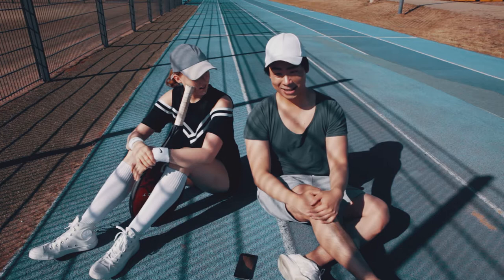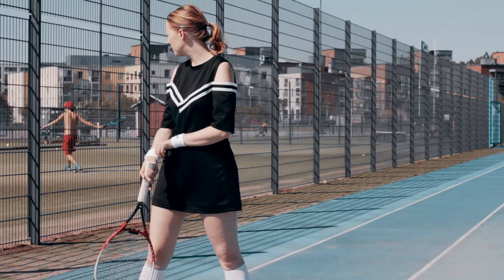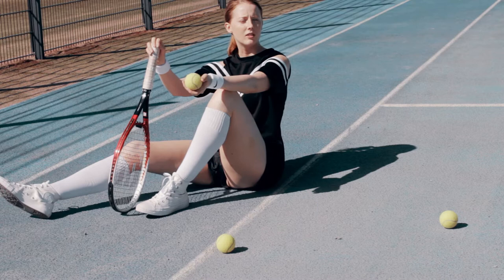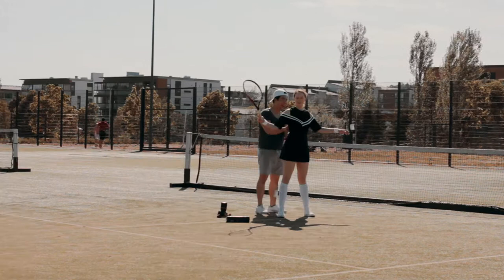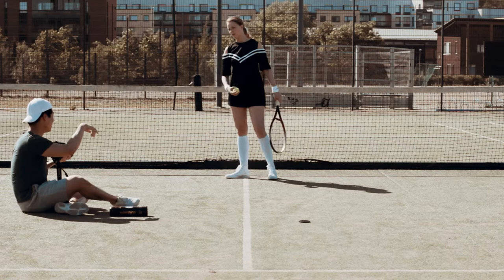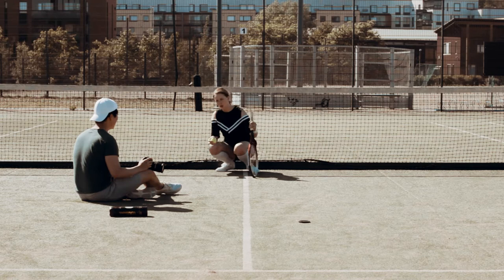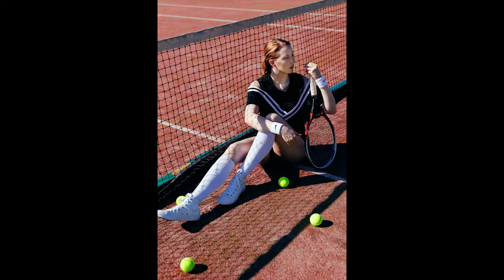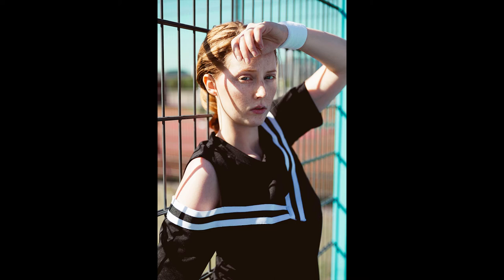Tennis Shoot - Behind The Scenes